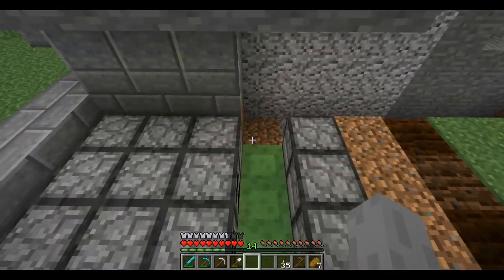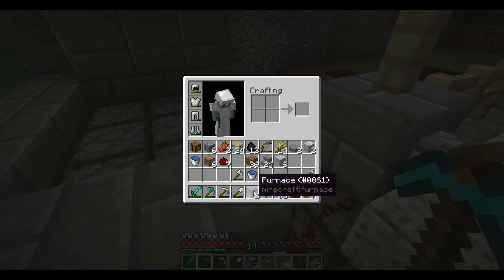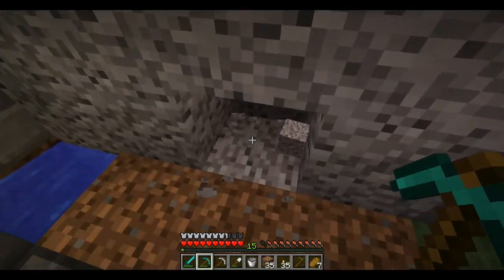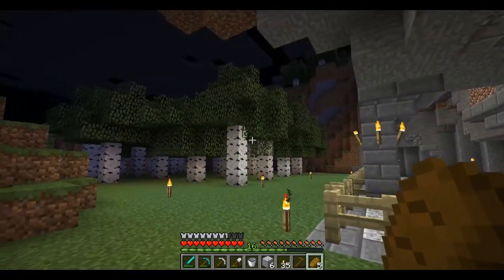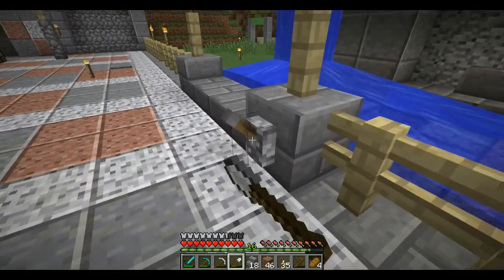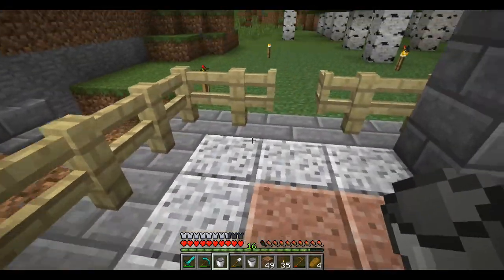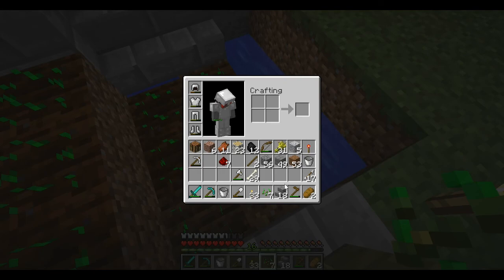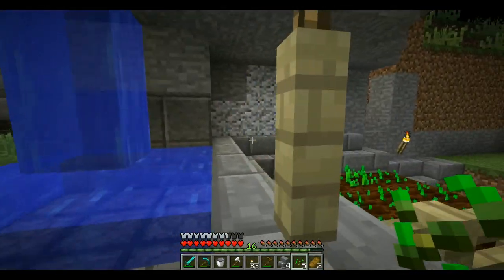Minecraft Realms 1 8 Ep 3 Fountain of Food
You can also catch me on my Twitch Channel where I stream and play music, because screw the man.

Other Members of the Goober Family